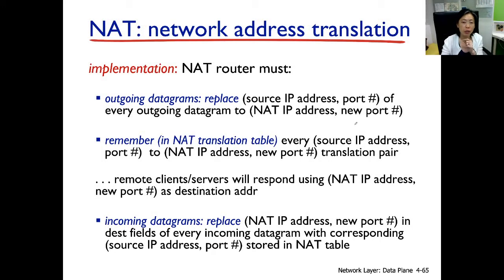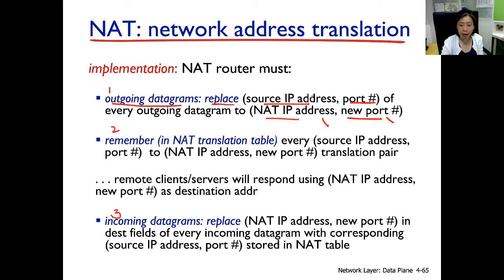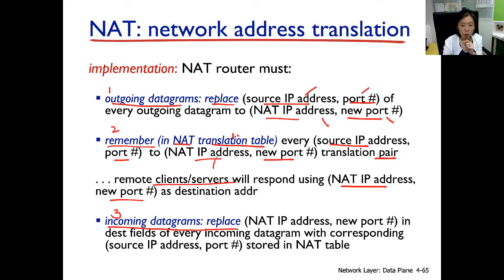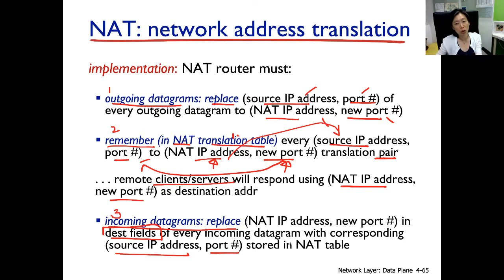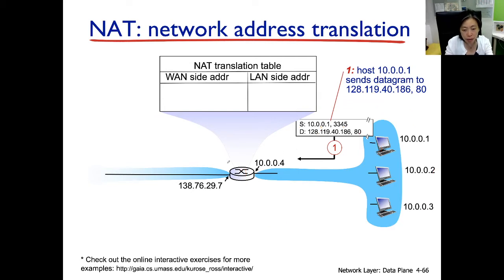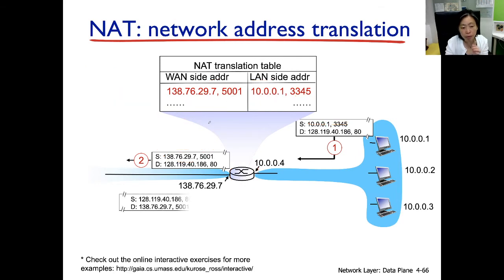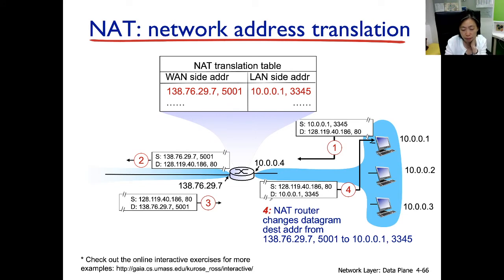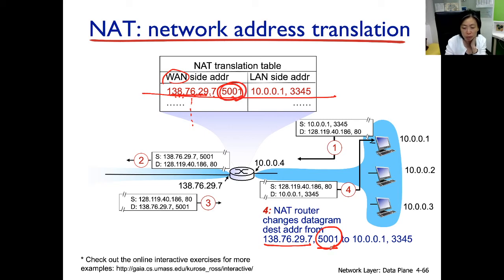ch43 ep#8 NAT Mechanism